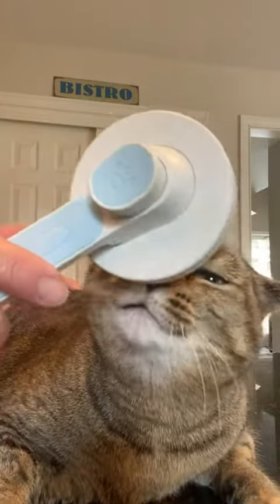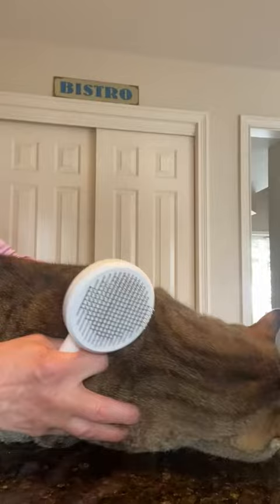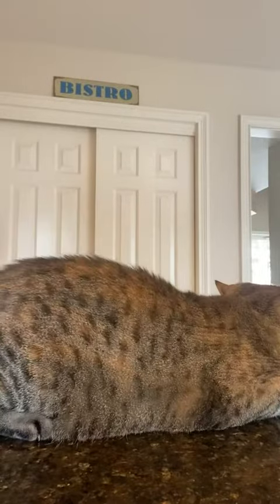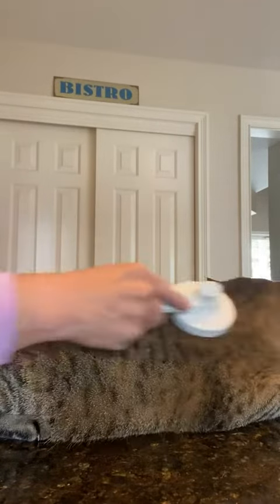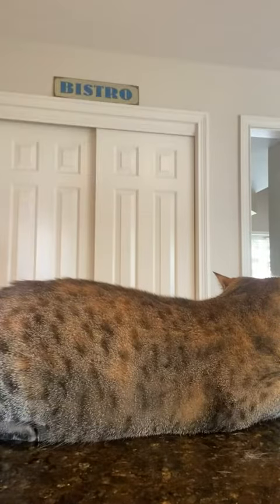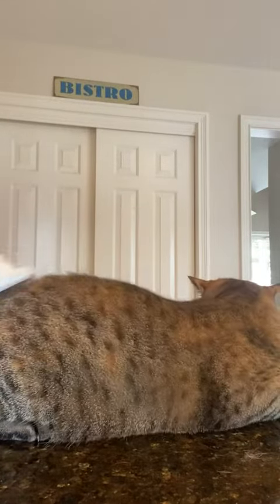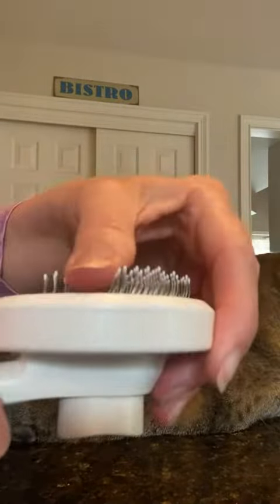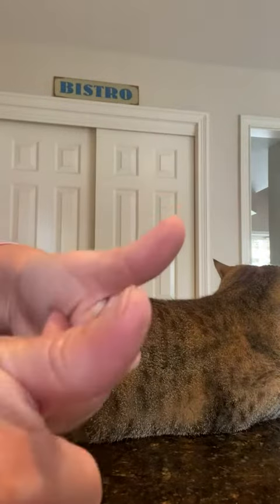Cat Brush for Shedding Cat Brushes Review, Terrific brush for all hair types